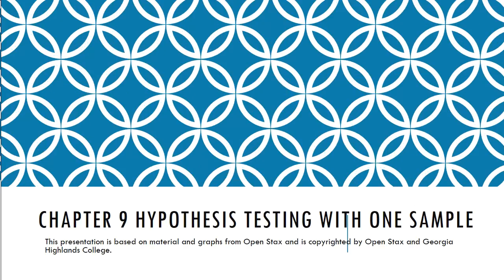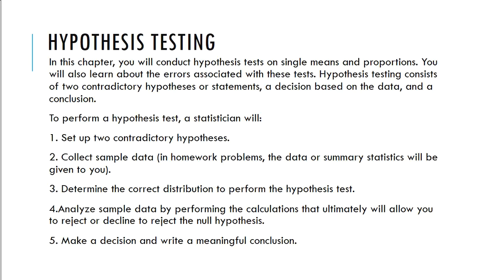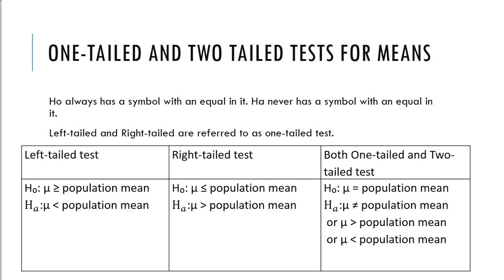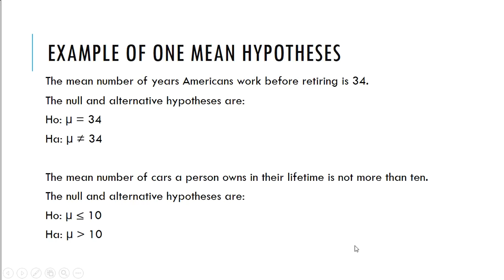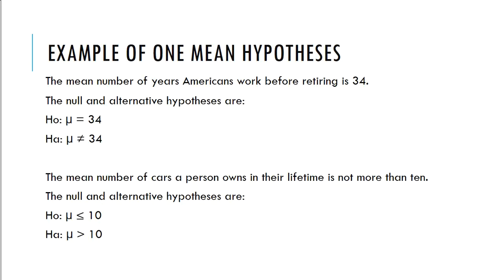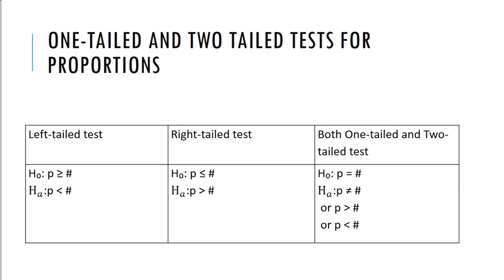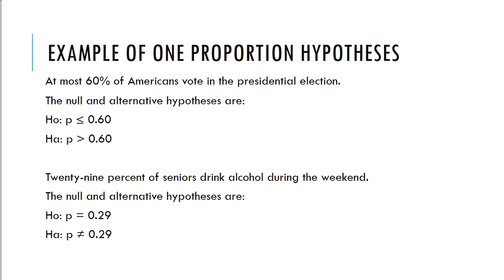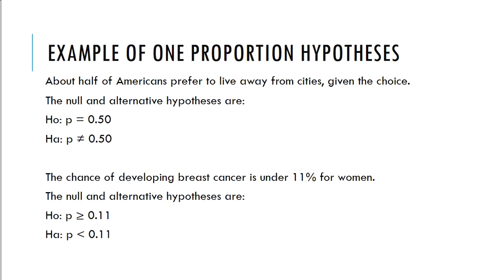Hypothesis Testing for means and proportions